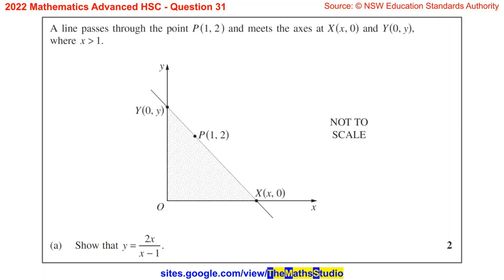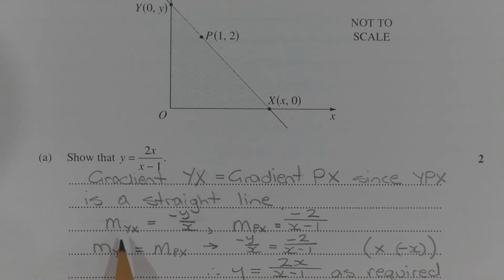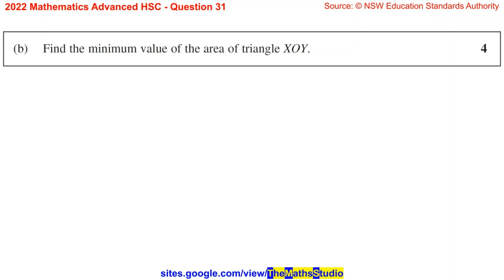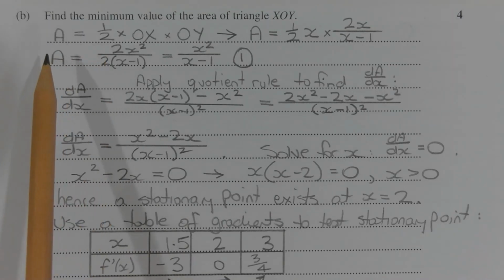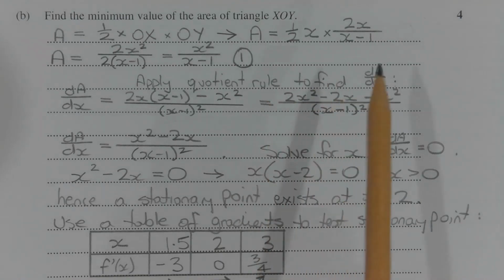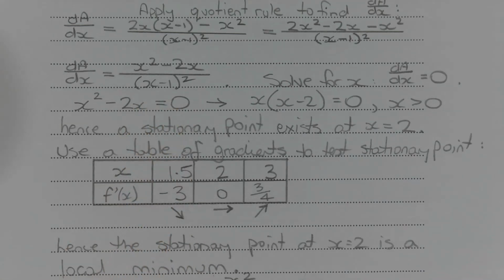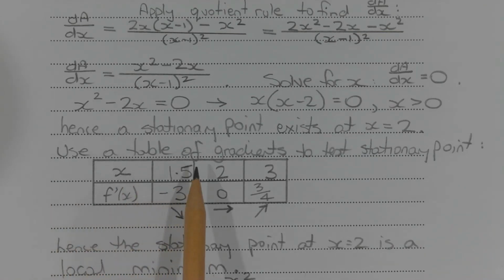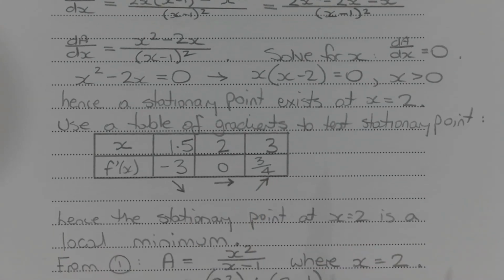2022 HSC Maths Adv Q31 How to find minimum area of triangle using calculus optimisation techniques